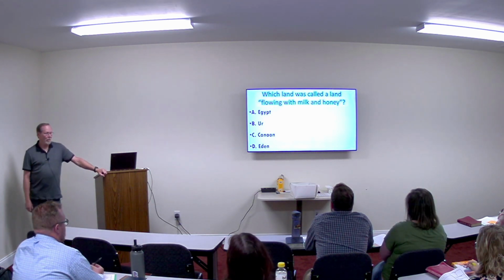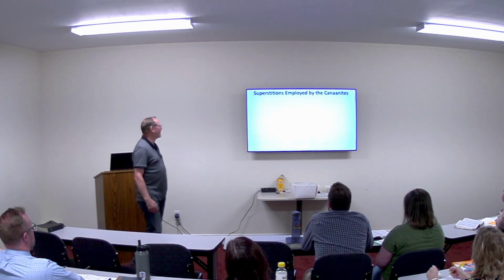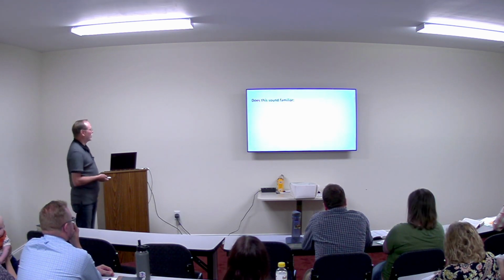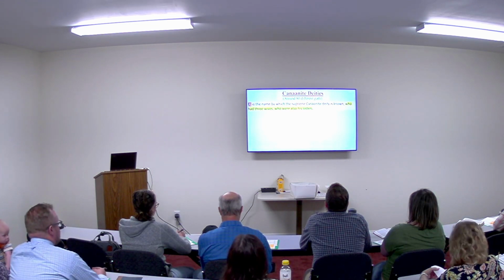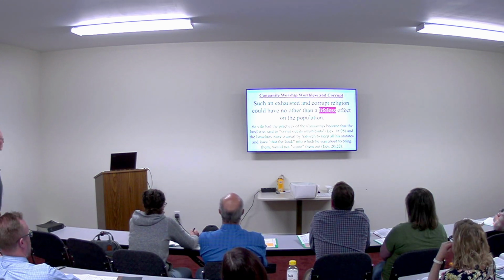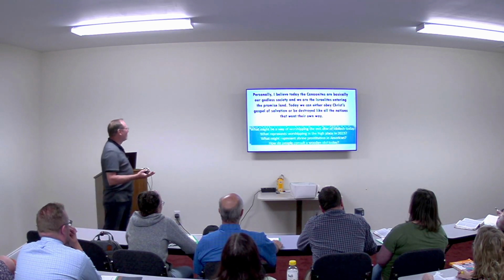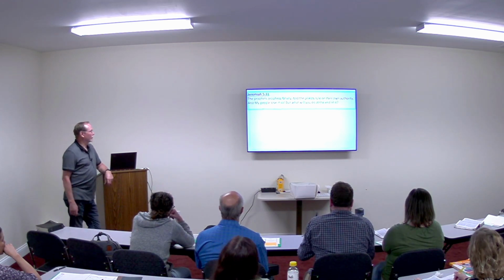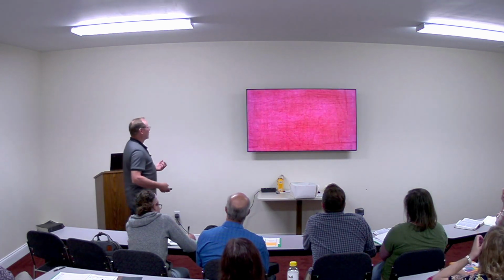The Minor Prophets | Lesson 2